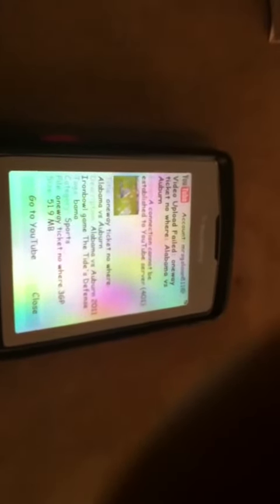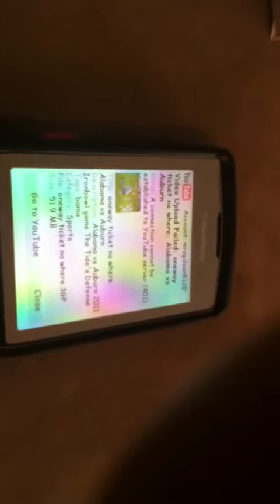Blackberry Torch 9810 YouTube Issue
I'm having an issue uploading vids from my bb torch to YouTube. I keep getting error 401. Any help will be greatly appreciated. Thanks!